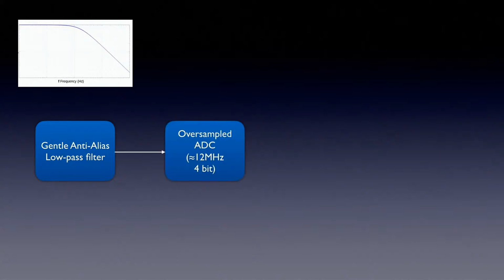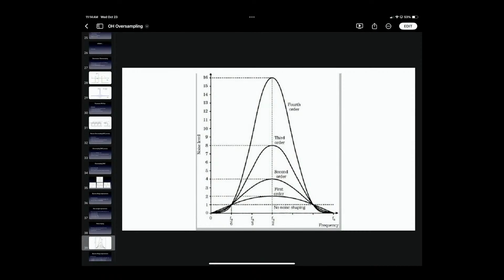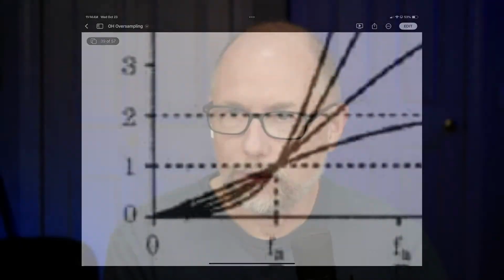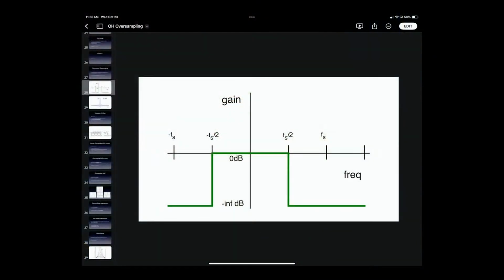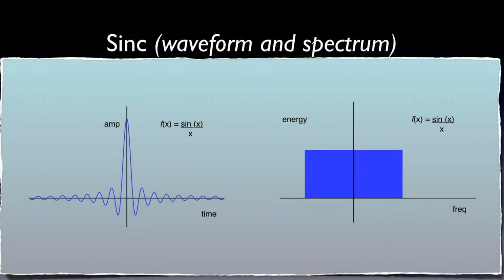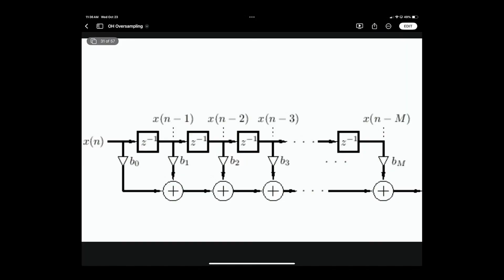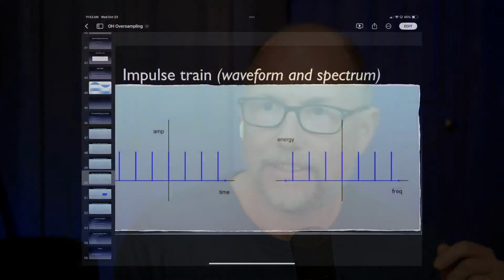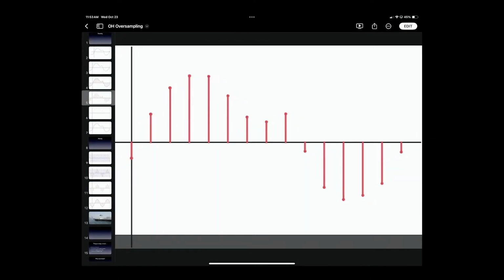Oversampling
We’ll discuss the use of oversampling in analog-to-digital conversion and plug-ins.